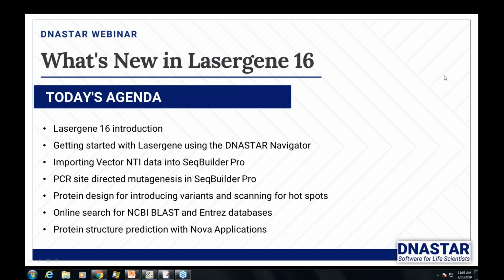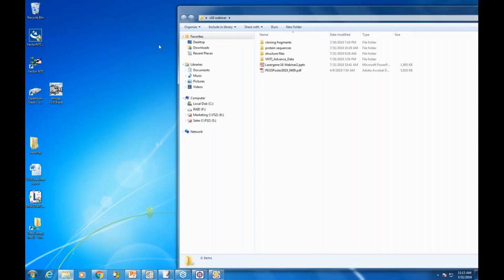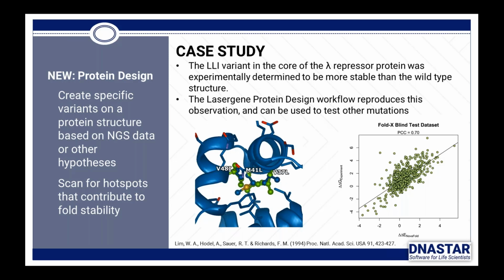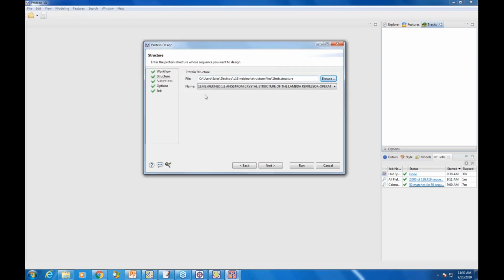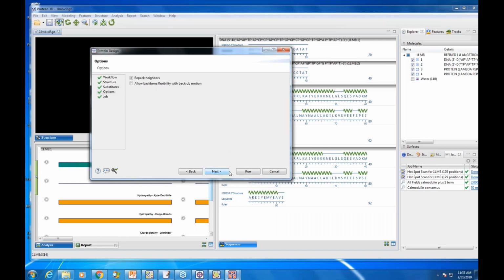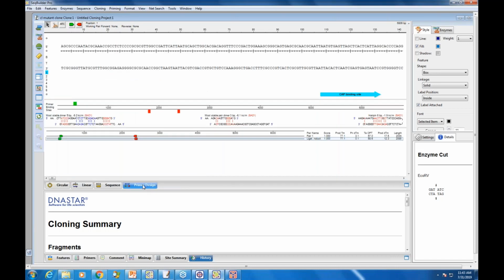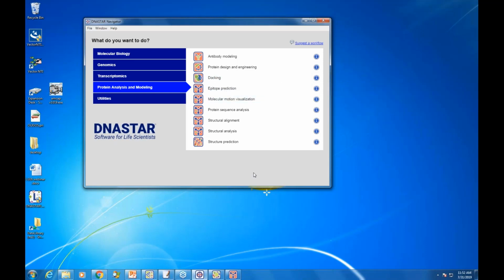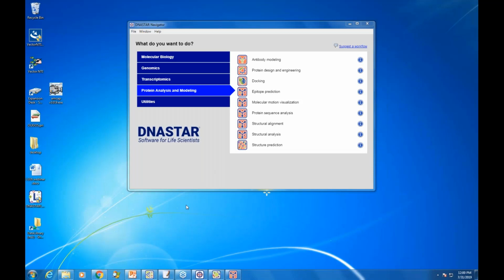DNASTAR - What's new in Lasergene 16.0 (webinar)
Find out what's new in Lasergene 16.0. This live webinar took place on July 31st, 2019, and included demos of features for sequence analysis and protein design.